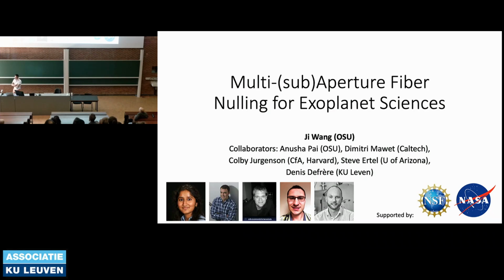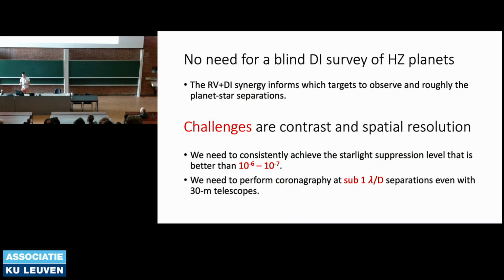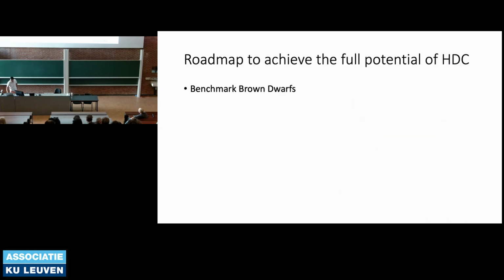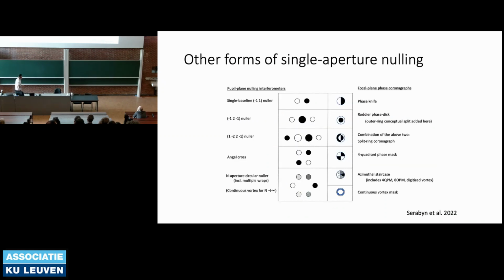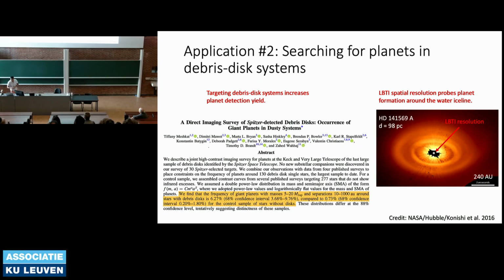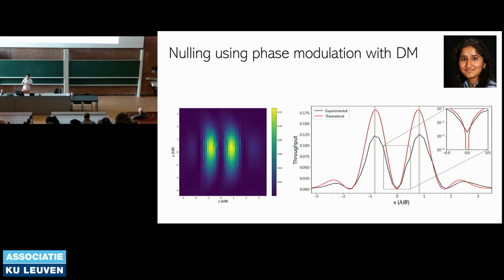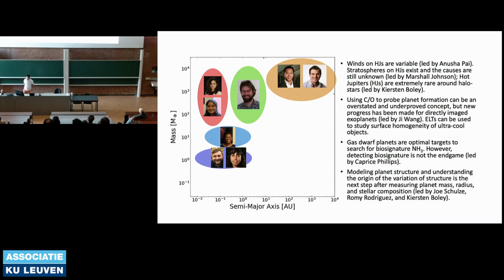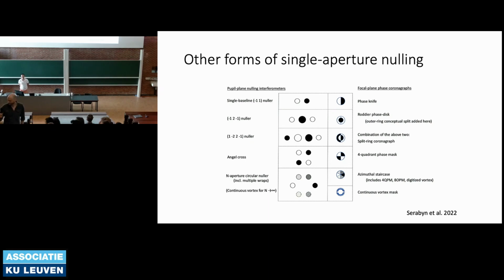IvS Seminar: Ji Wang (02/06/2023)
Ji Wang - "A Collage of Exoplanets on the Mass-Radius Diagram" (IvS seminar 02/06/2023)